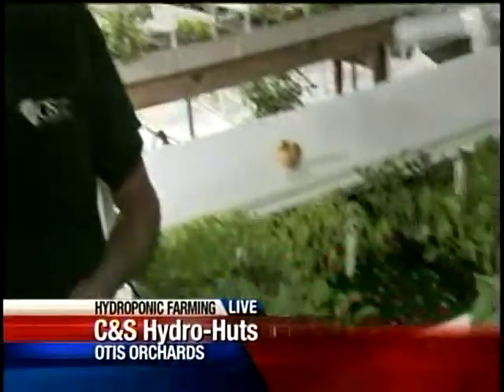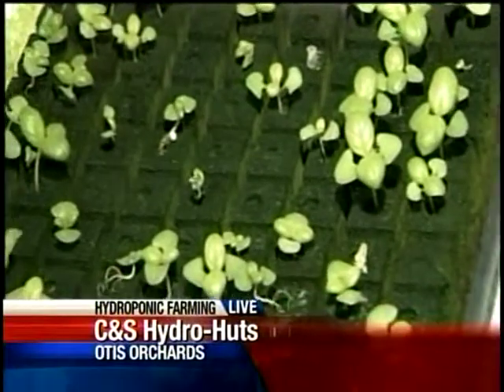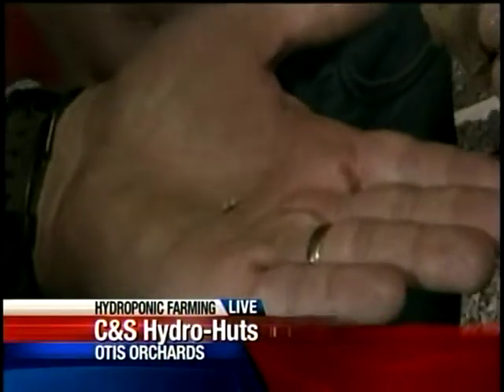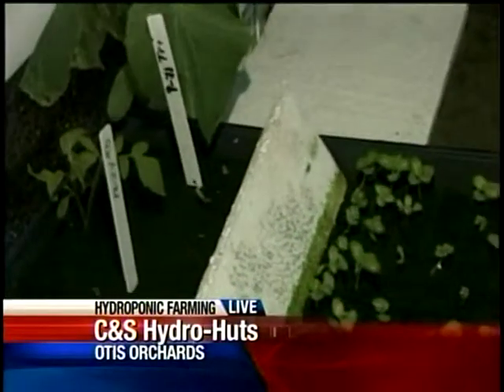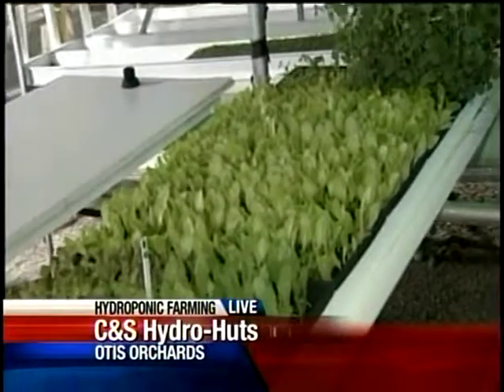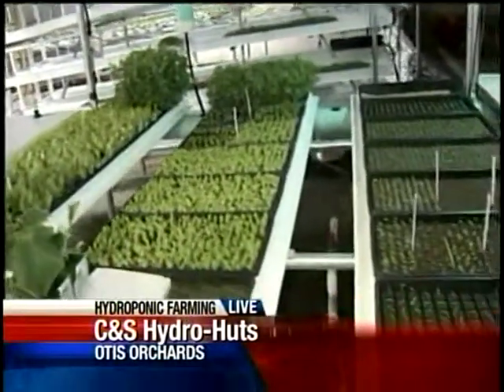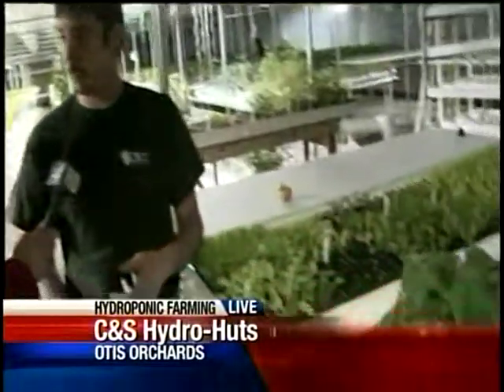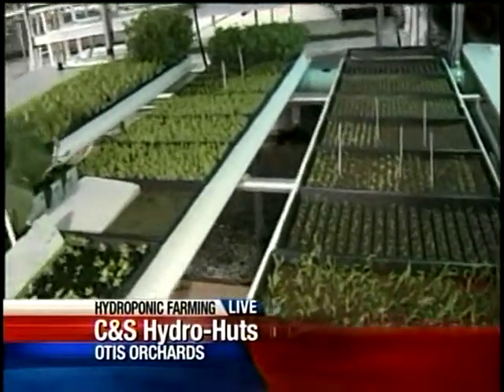Otis Orchards Home To Hydroponic Farm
In the winter, fresh produce really takes a hit. But if you're farming in Otis Orchards fresh lettuce is year-round. KXLY4's Erik Loney reports at a hydroponic farm.